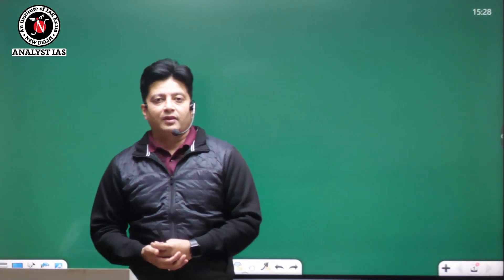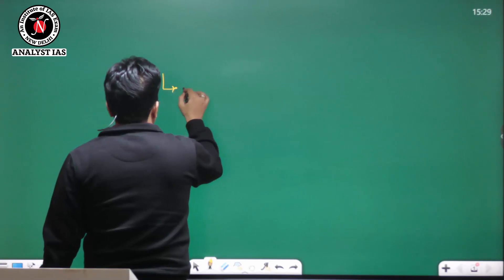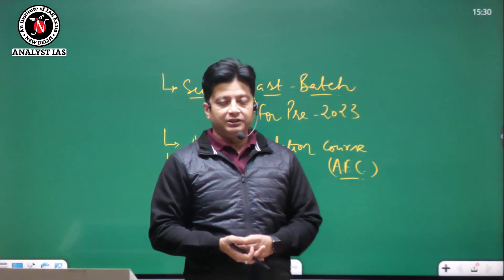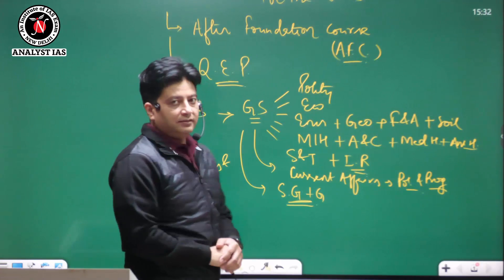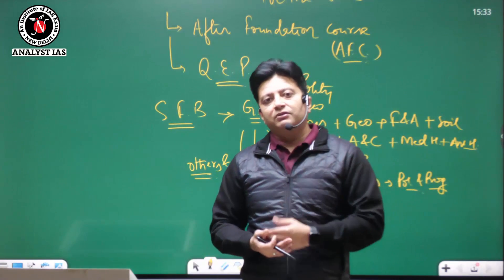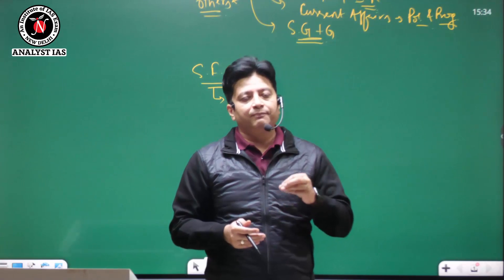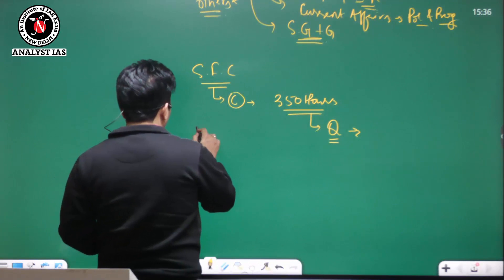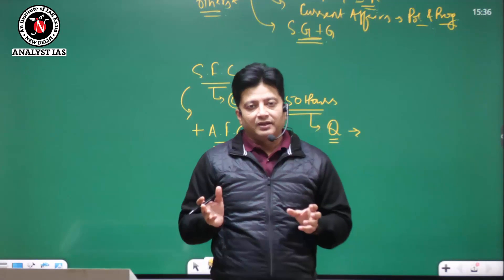Super Fast Prelims (SFP) 2023 | UPSC | ANALYST IAS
Nitin sir will be covering Polity module in Super Fast Prelims (SFP) 2023. The programme shall begin on 15 jan. 2023 at our offline centre in Old Rajinder nagar, Delhi. Nitin sir has a vast experince in UPSC CSE domain & also has an expertise for the Polity subject in civil services exam.Kindly watch the video to get an insight about the programme.

01, Old Rajinder Nagar Market, New Delhi -60